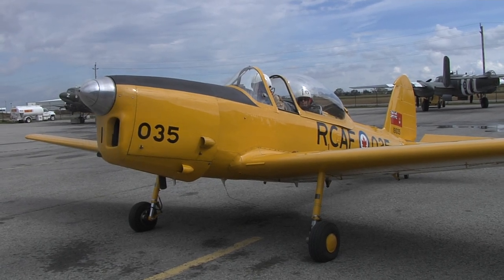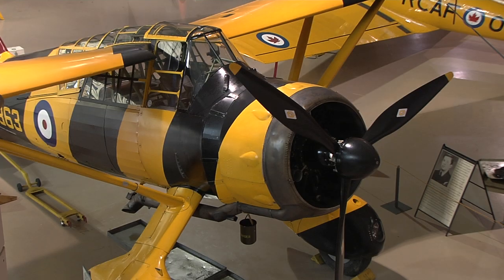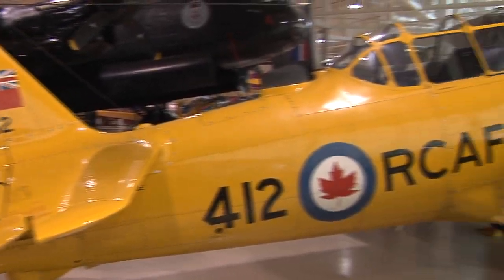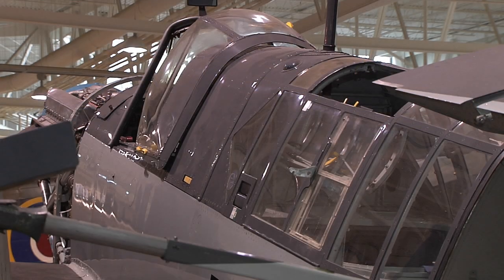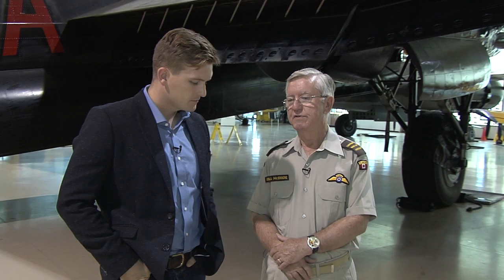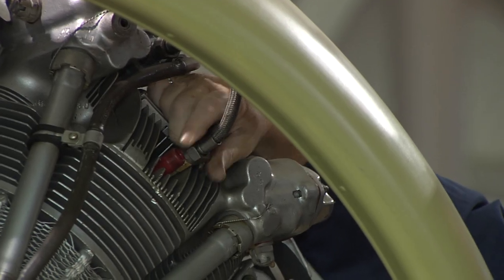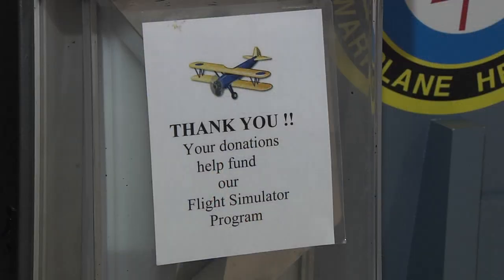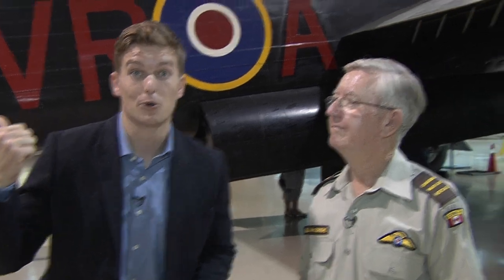Hometown Tourist on Cable 14: Canadian Warplane Heritage Museum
Come along with your tour guide Alex Maveal, as you rediscover the interesting, the educational, and the fun places Hamilton has to offer. Strap yourself in as we visit one of the most impressive collections of warplanes in the world - The Hamilton Warplane Heritage Museum!